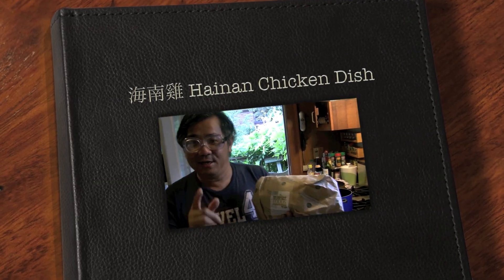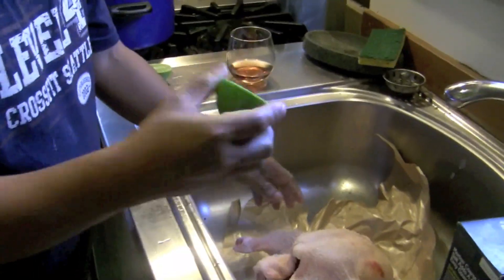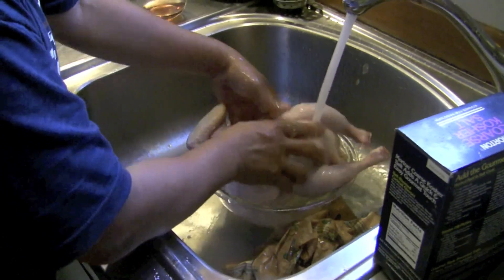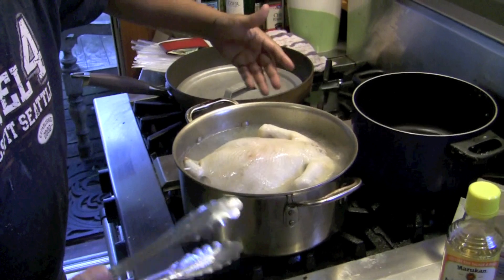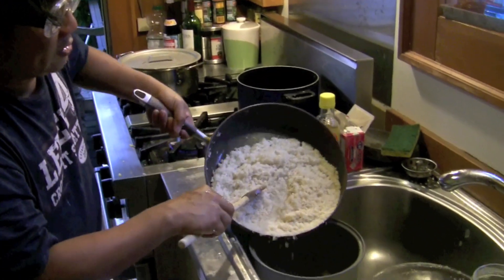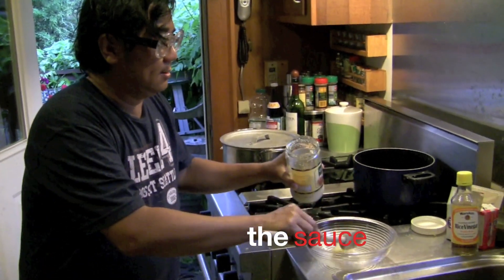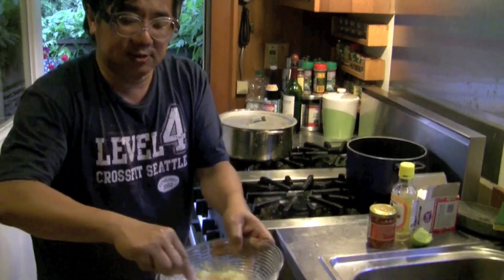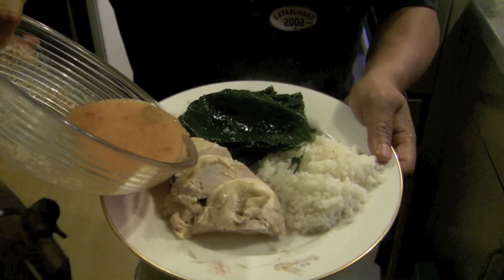海南雞飯 Modern Hainan Chicken Dish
here is the traditional style